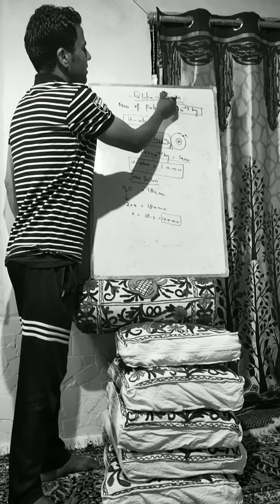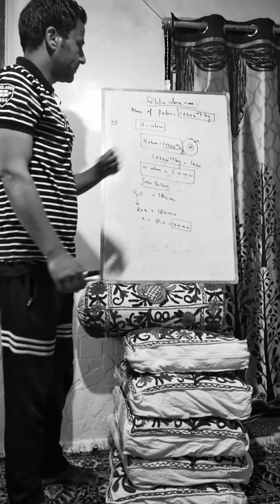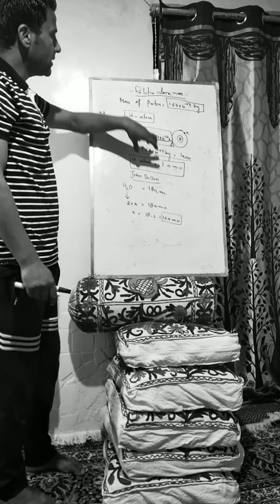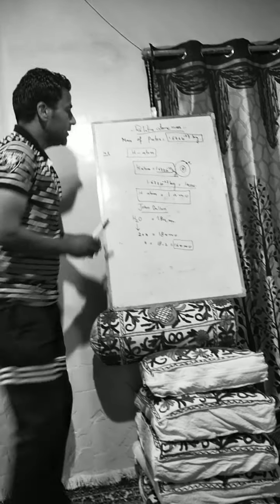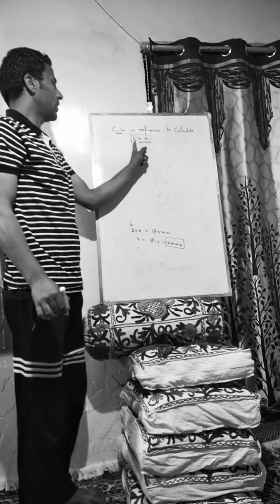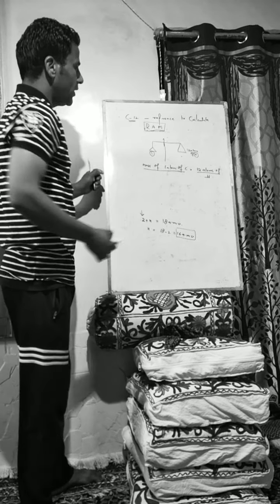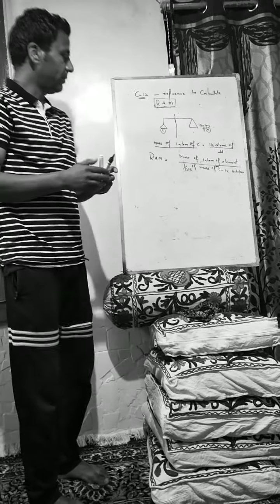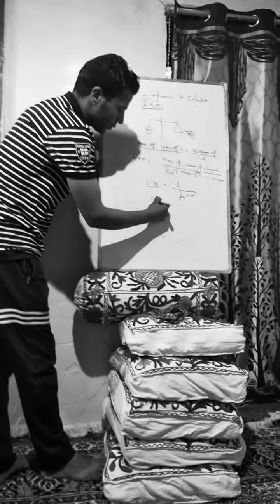Relative atomic mass